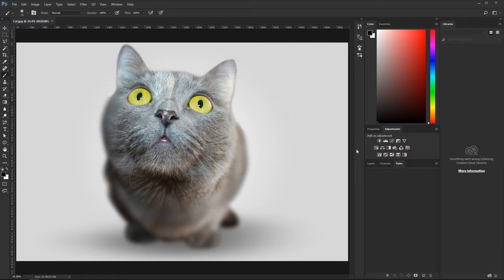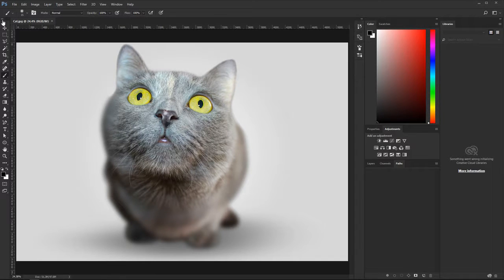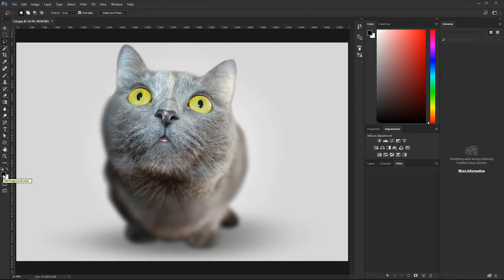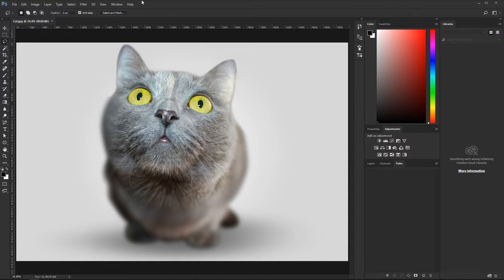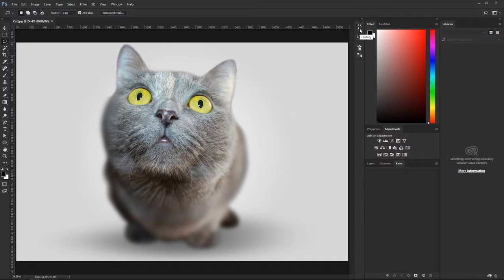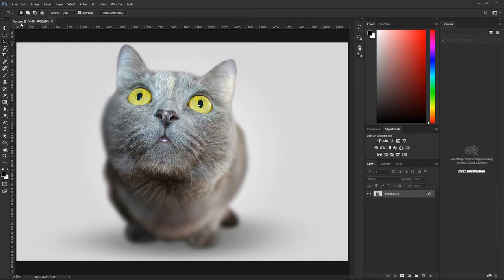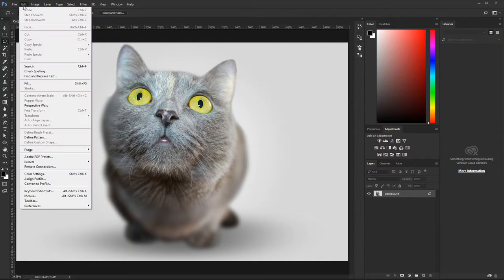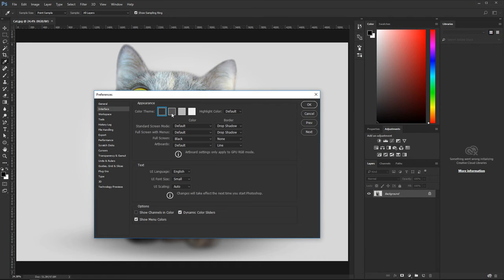T-Shirt Design Masterclass With Adobe Photoshop 05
05  Photoshop Interface